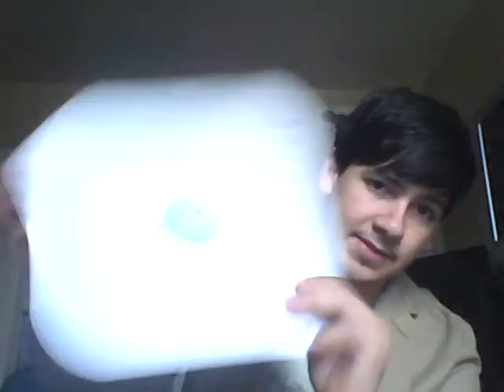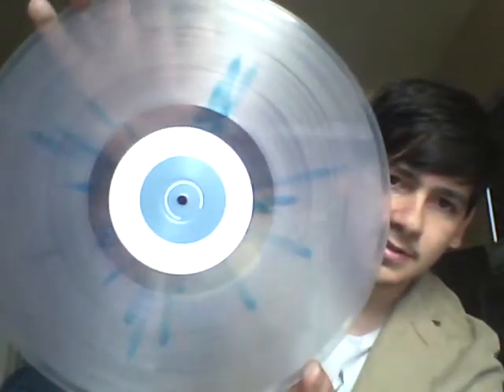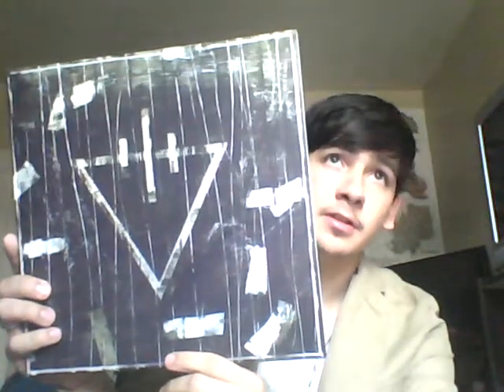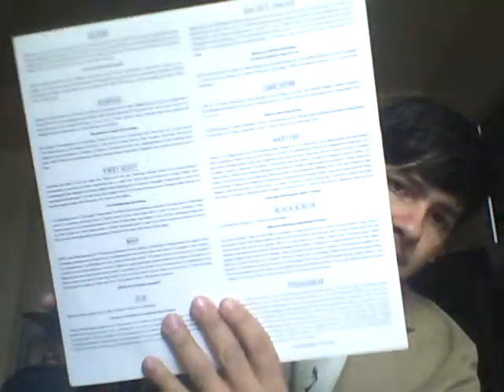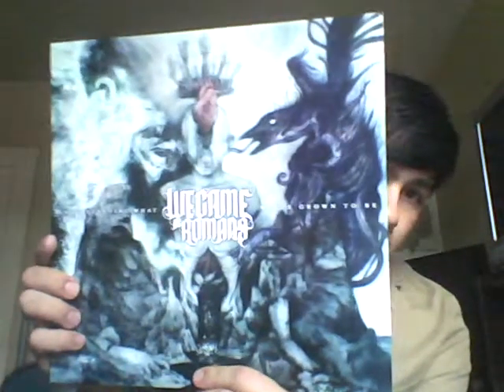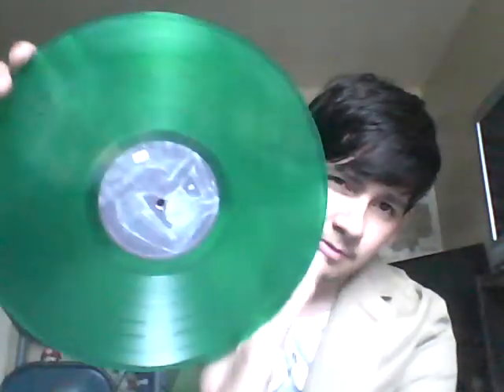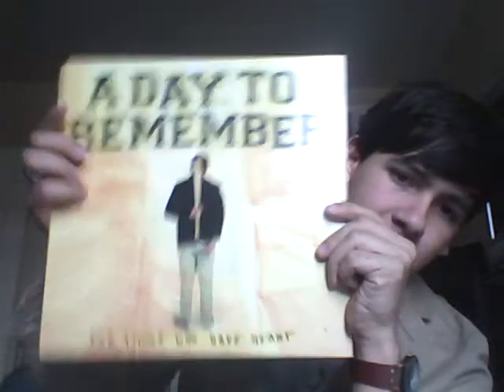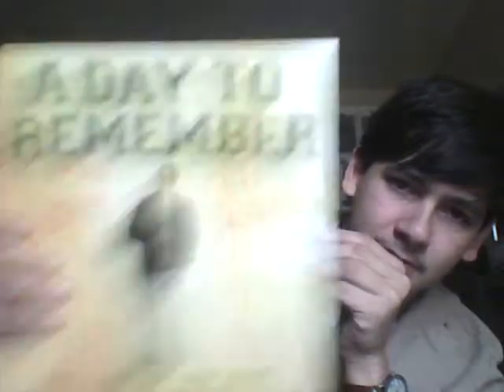Vinyl Collection Update (5) #26 - 30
Sorry for the poor video/audio quality! working with what I have!

Records shown in this update:
26. Thrice - Major Minor
27. The Devil Wears Prada - 8:18
28. We Came As Romans - Understanding What We've Grown To Be
29. Tame Impala - Lonerism
30. A Day To Remember - For Those Who Have Heart
Bonus: Thrice - The Alchemy Index Vol. IV: Earth